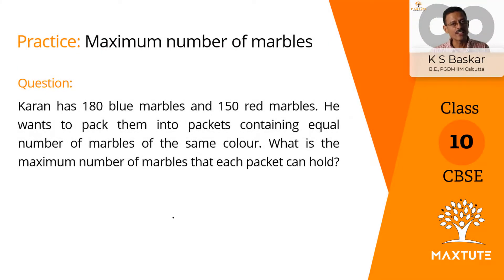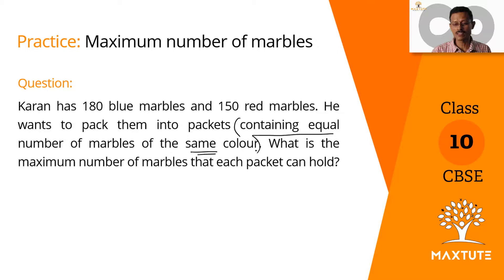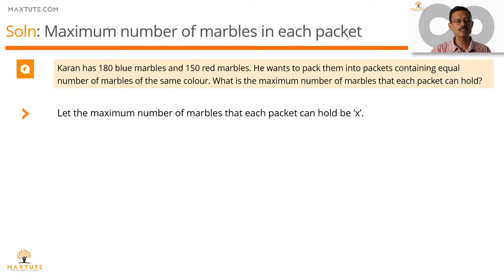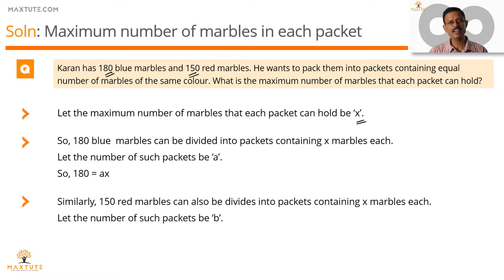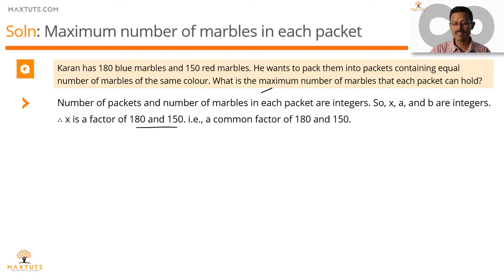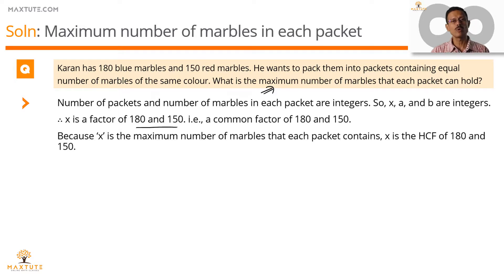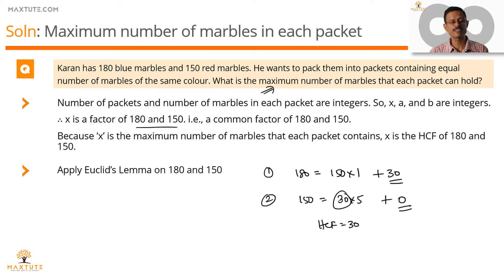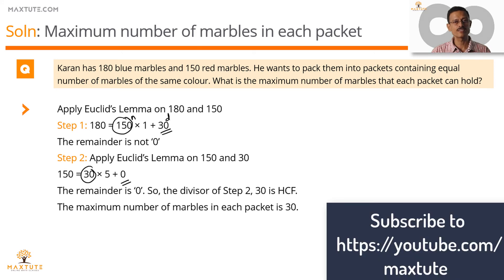CBSE Class 10 Real Numbers - Word problem. HCF of 2 numbers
This word problem helps understand when to use HCF. Such questions appear as part of Real Numbers chapter in CBSE class 10 maths.

The logic behind using HCF to arrive at the answer is explained in detail in the video.

Question
Karan has 180 blue marbles and 150 red marbles. He wants to pack them into packets containing equal number of marbles of the same colour. What is the maximum number of marbles that each packet can hold?

Sign up for online maths tuition for CBSE class 10 maths @

More practice questions and solution to NCERT exercise questions of class 10 maths @